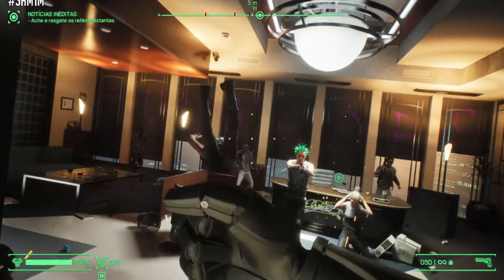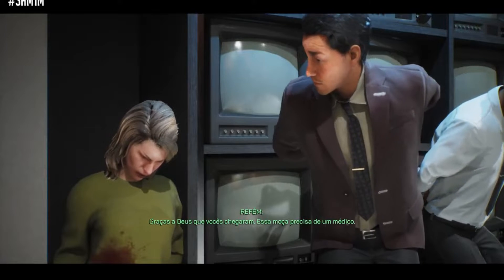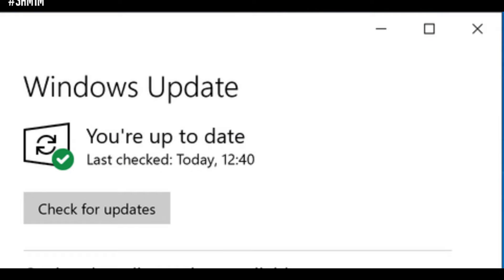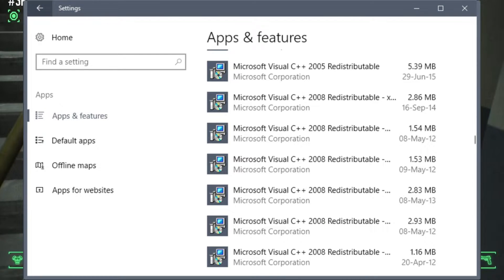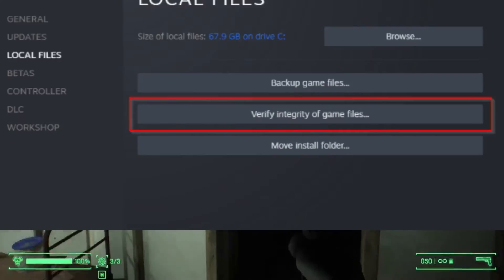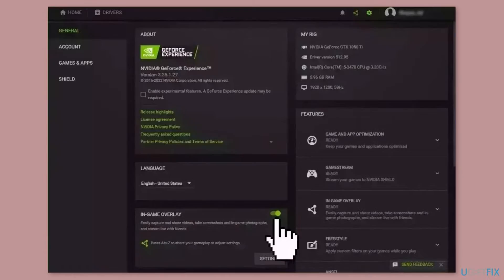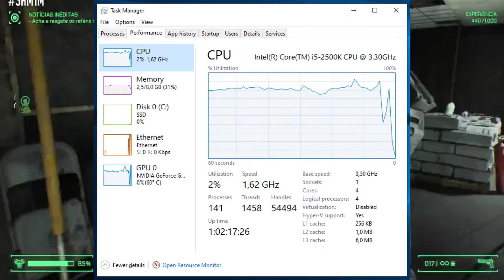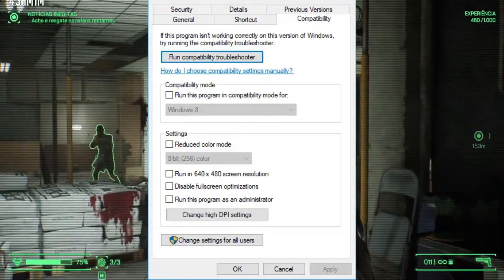How To Fix RoboCop: Rogue City Fatal Error Crash | RoboCop Rogue City Fatal Error Fixed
' The 'Fetal Error Unknown' can be quite frustrating, but we've got you covered with a solution. In this video, we'll guide you through the steps to fix this error by changing your DirectX version to 11 and updating your GPU drivers.